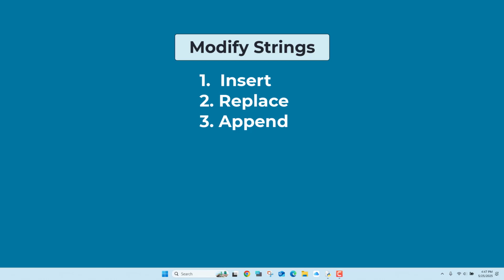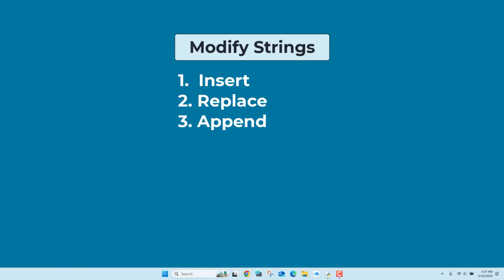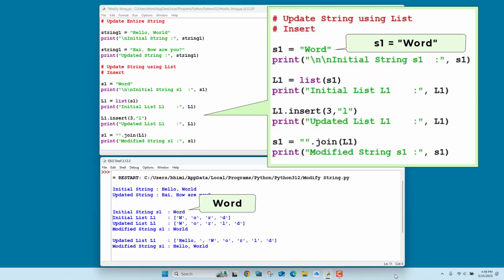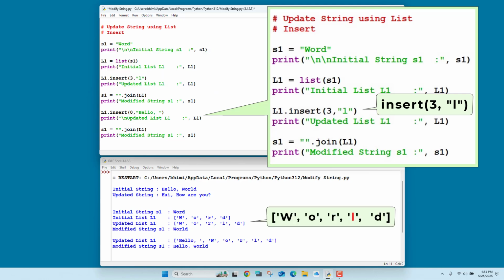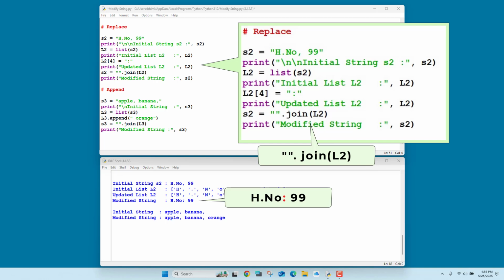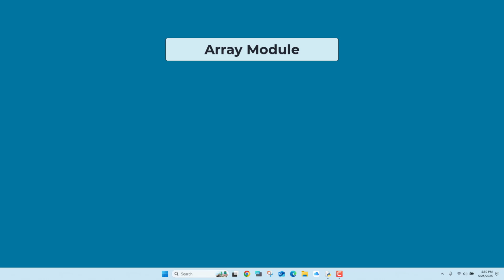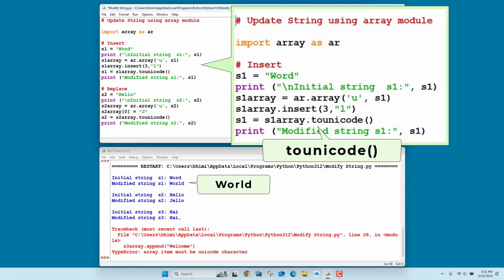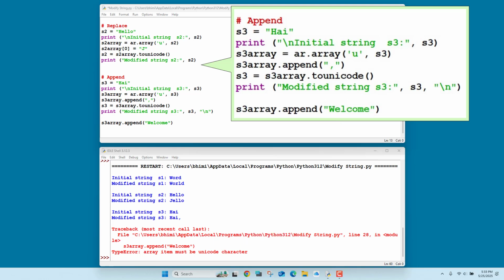How to Modify Strings in Python - Part 1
Let's look at some of the methods to modify strings in Python. You can modify strings in Python by inserting, replacing or appending characters. In this video let's explore how to modify strings using Lists and Arrays.